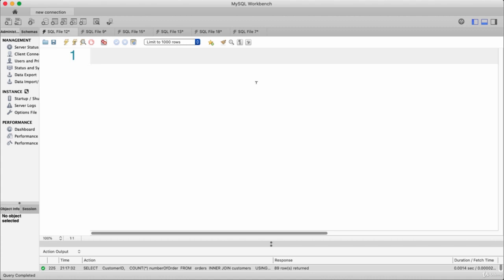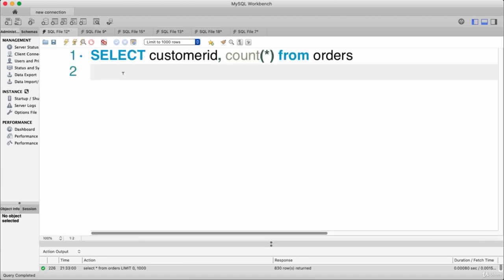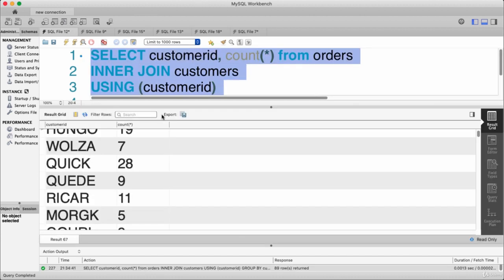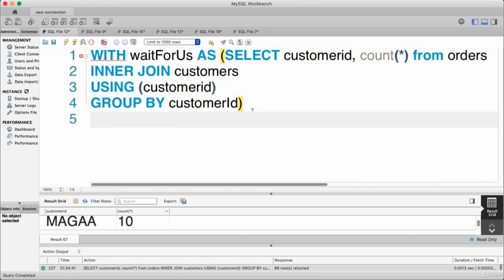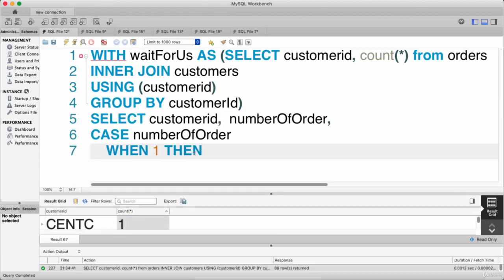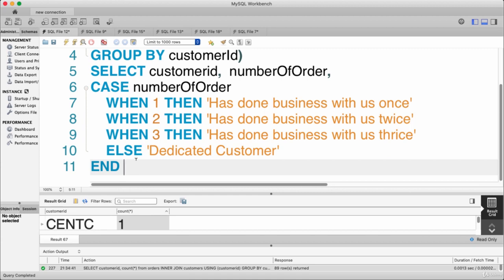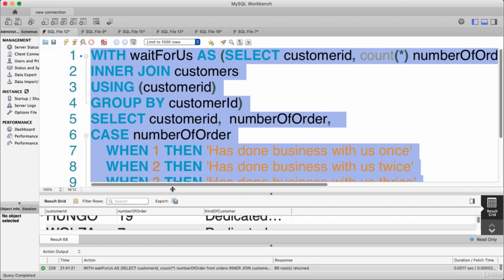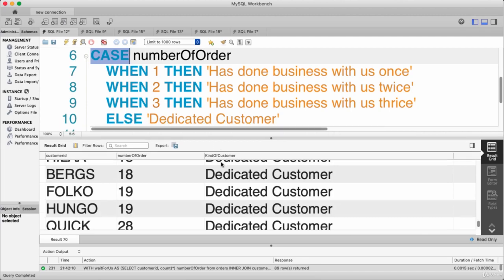41 - 005 CASE FOR TYPE OF CUSTOMERS